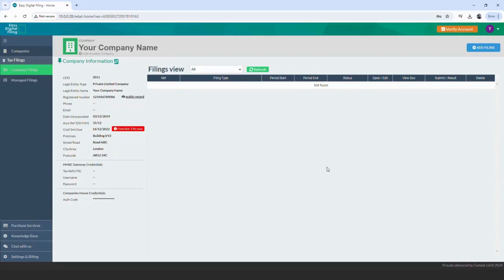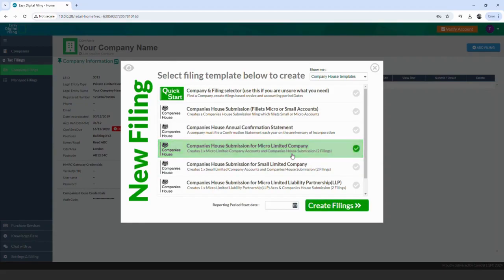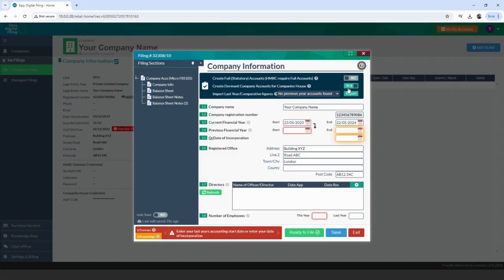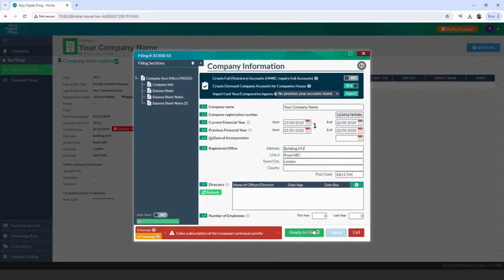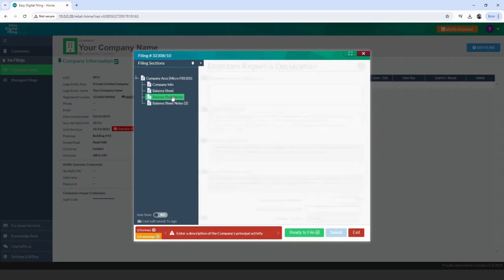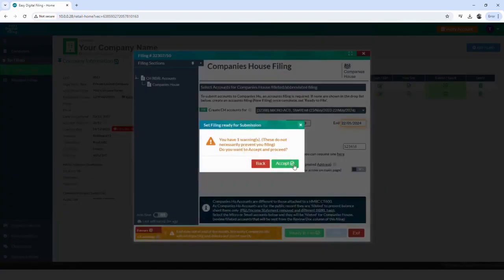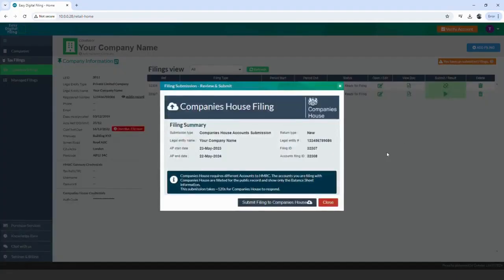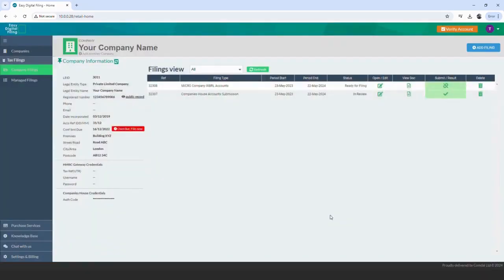How to File a Dormant Company Account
In this video we provide a step-by-step guide on how to file a set of Company Accounts for a Dormant Company using our online platform. We show you how to use our cloud-based software to easily fill out the relevant forms and directly submit your filing to Companies House.

00:00 Intro
00:10 What is a Dormant Company
00:29 Steps to Filing for a Dormant Company
01:12 Enter Company Information
02:14 Fill in the Balance Sheet
03:00 Complete the Filing
03:47 Submit the Filing to Companies House

Check out our related article and videos on Filing your Confirmation Statement to Companies House and for CT600 Filings to HMRC using Easy Digital Filing: